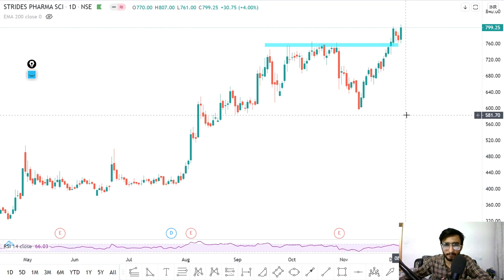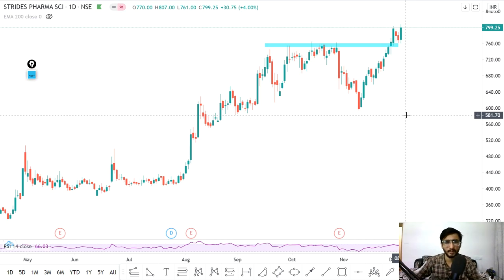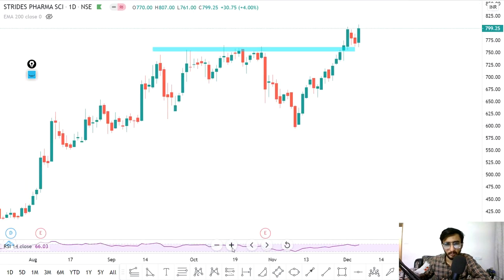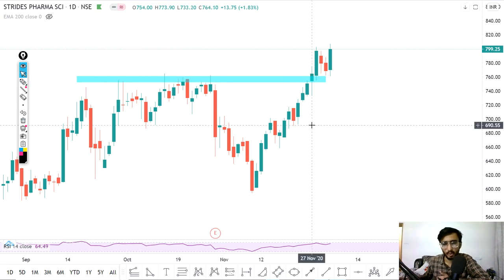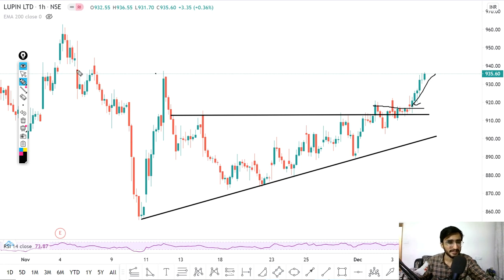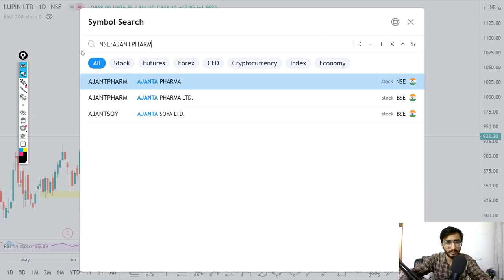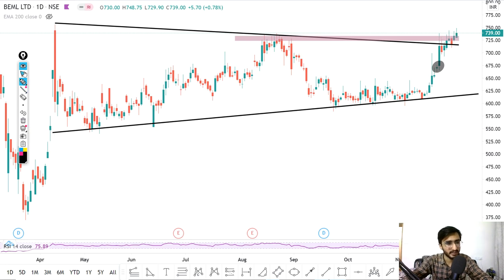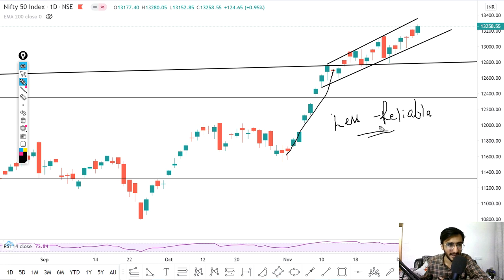Daily Intraday Calls For Tomorrow | 5 Jackpot Intraday Trading Tips | 07th December 20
Other Information !!

Live Nifty/ Bank Nifty Levels and Target and Technical Analysis for 7 November. 2020. also options strategy for "NIFTY/BANK NIFTY ".and STOCKS.

1. STAR

2. LUPIN

3. AJANTA PHARMA

4. BEML

5. BHARTI AIRTEL